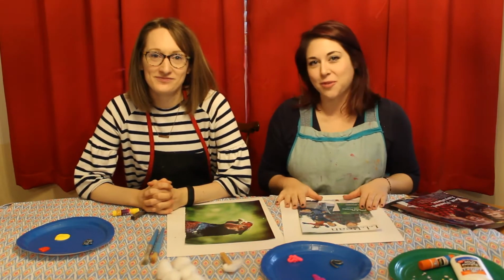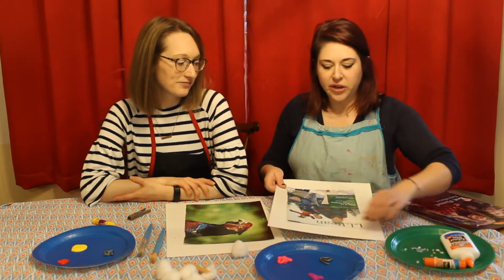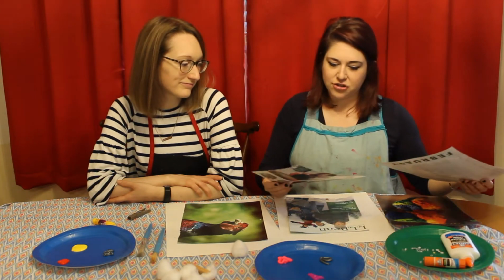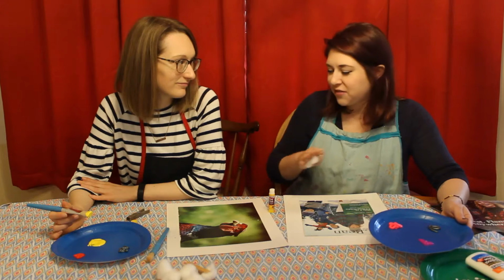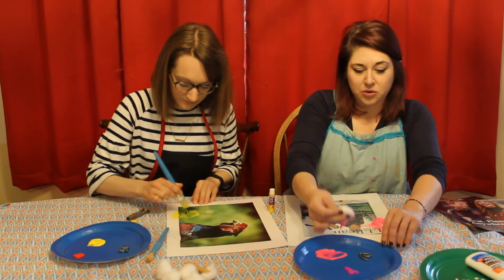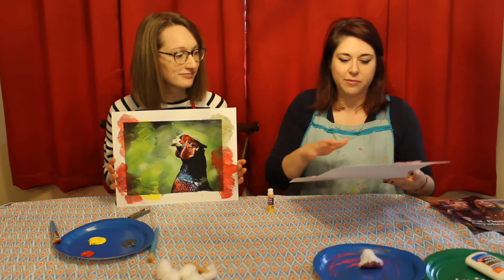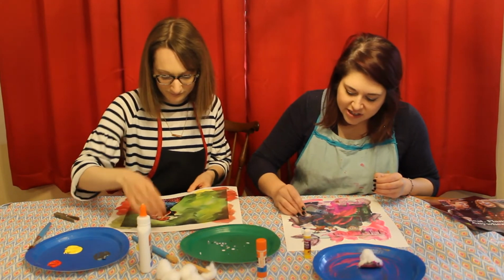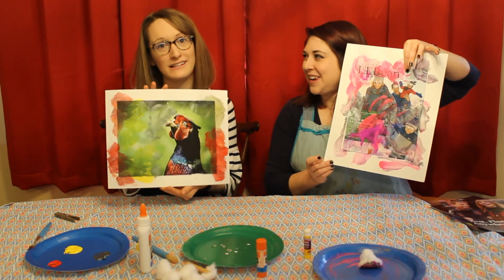Silly Face Paintings for Ages 0-5